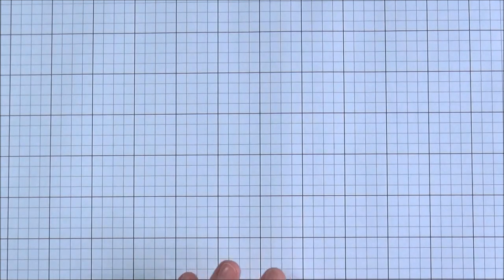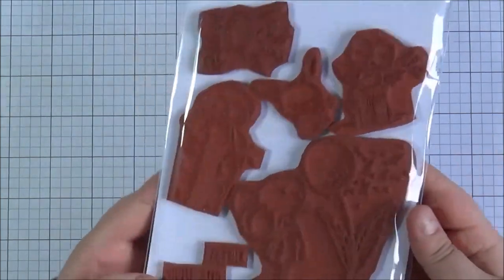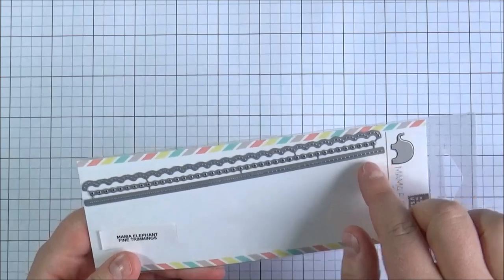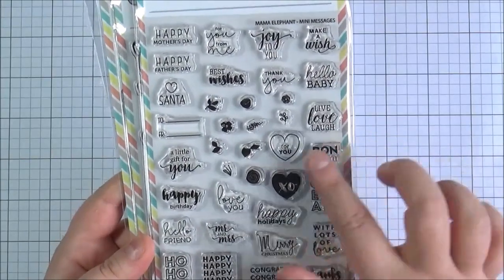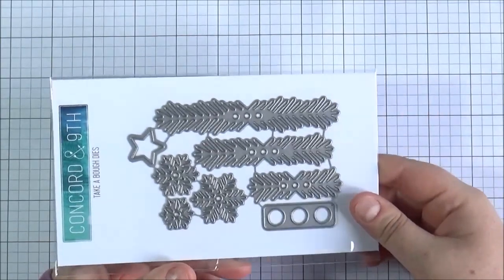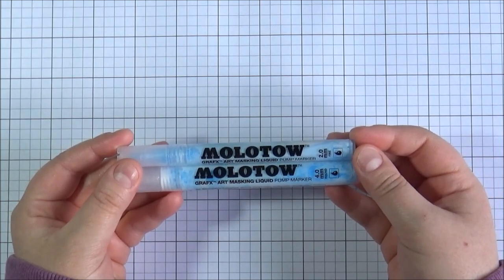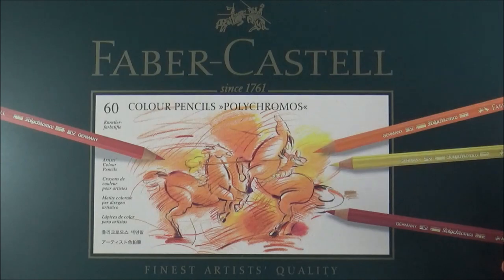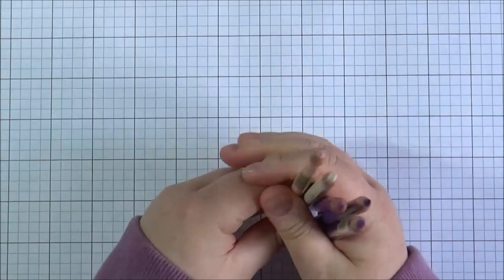Card Making Haul Oct & Nov 2015 | The Card Grotto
Hello there, I am back sharing what I bought in October and November 2015. I hope you enjoy watching, links to the products shown are below.